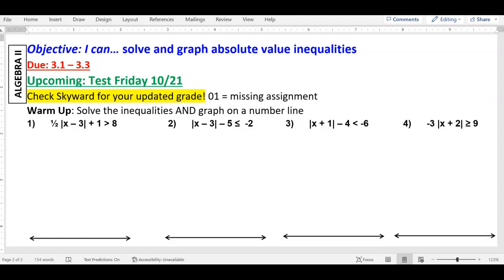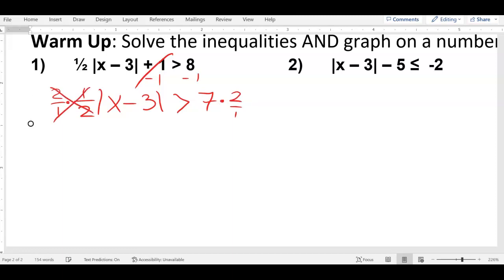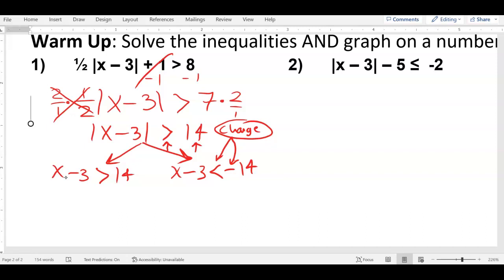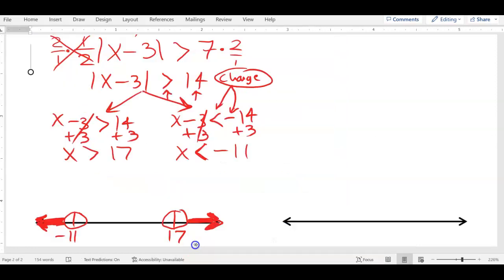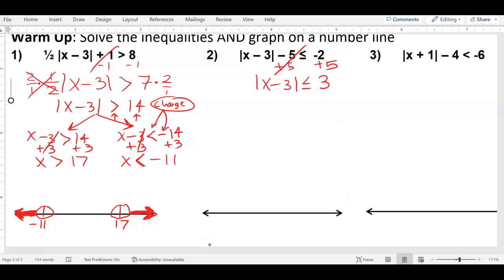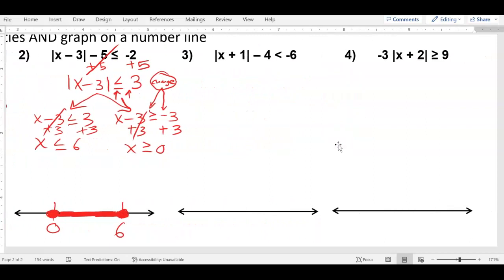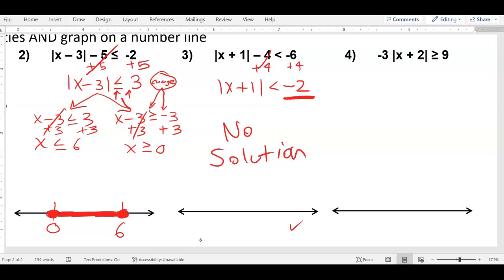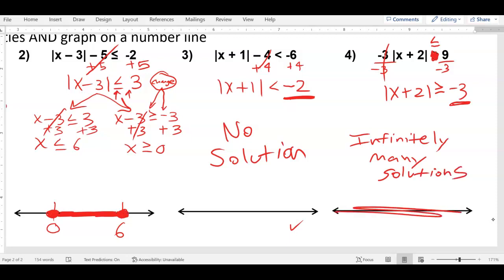10/18/22 Alg2 Warm Up, Assignment 3.4 Absolute Value Inequalities